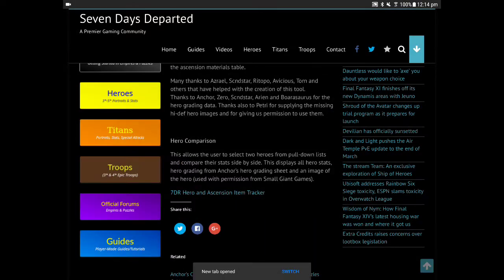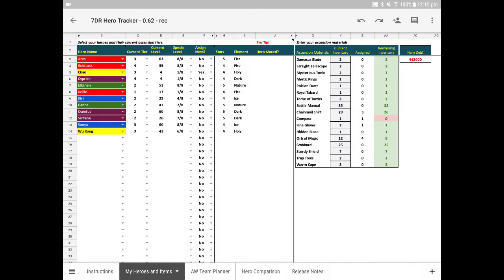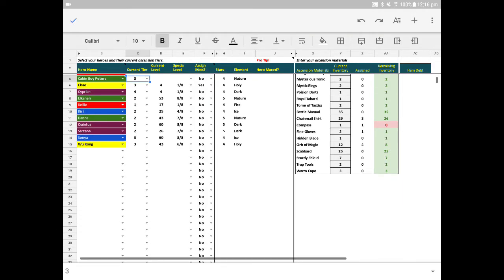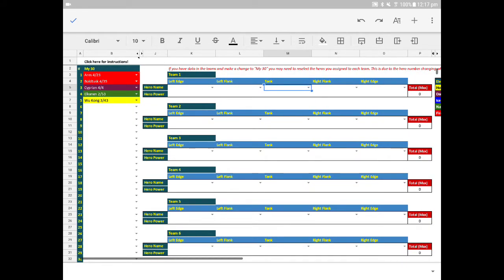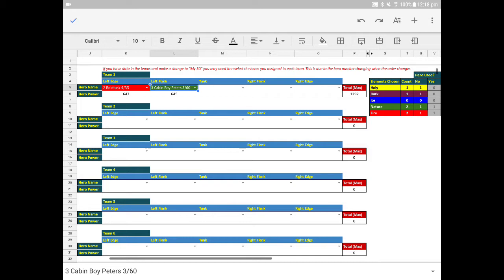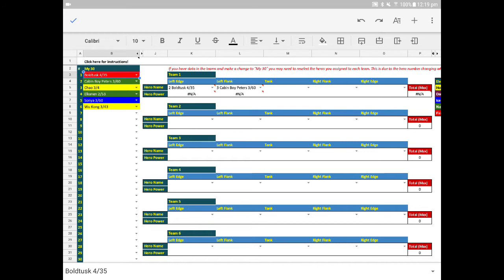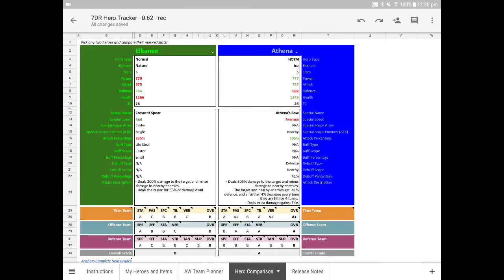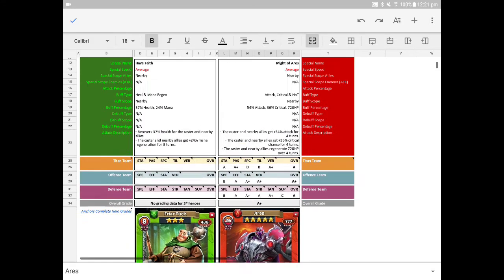7DR Item & Hero Tracker Tutorial - Android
Tutorial covers:
1. Making your own copy of the sheet
2. Hero entry
3. AW Team Planning
4. Hero Comparison